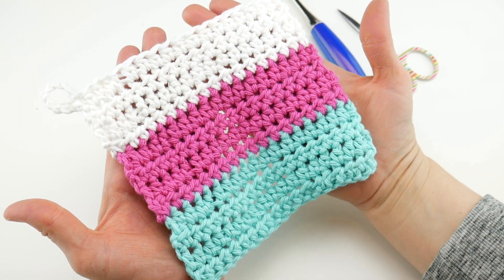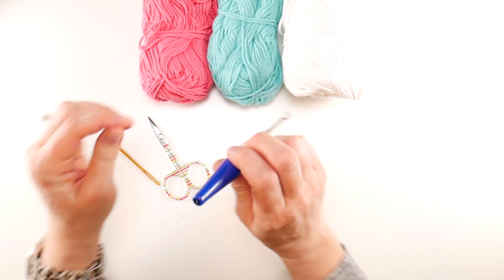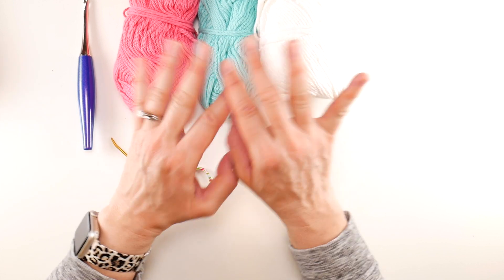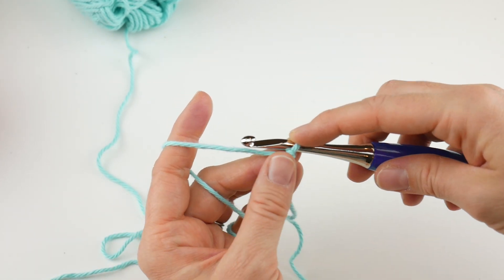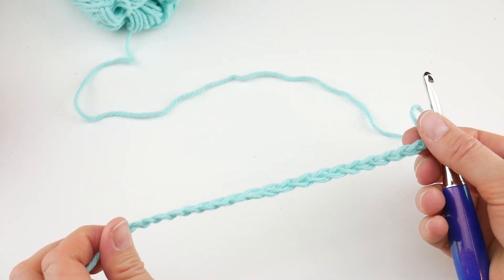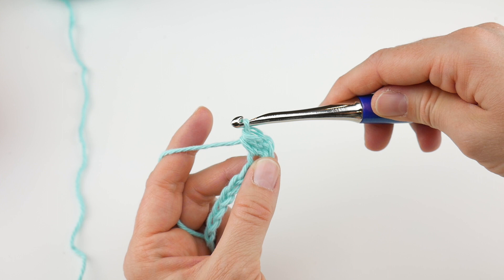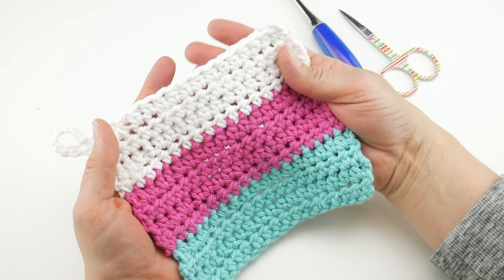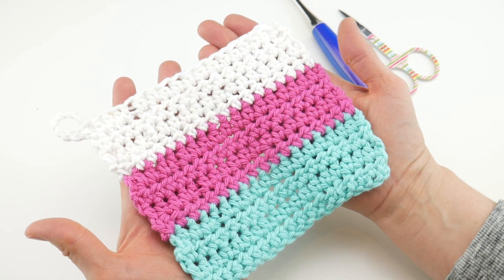How To Crochet A Super Easy Dishcloth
Want to jump into crochet with an easy project?  A dishcloth makes a wonderful first project because it is small, portable, and uses very small amounts of yarn too!  Check out this full video tutorial where I guide you through the entire project step by step.  Try different colors or stripy yarn for endless possibilities!